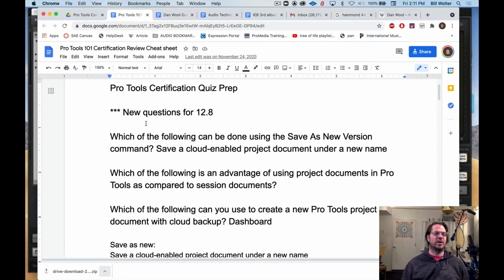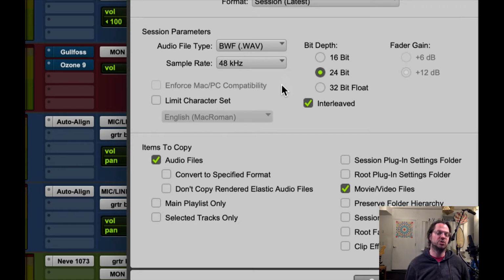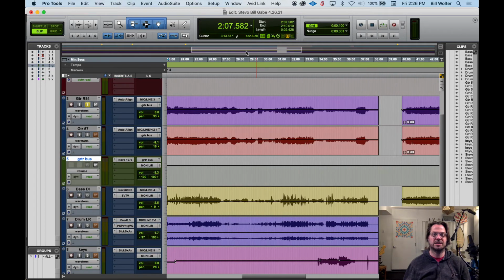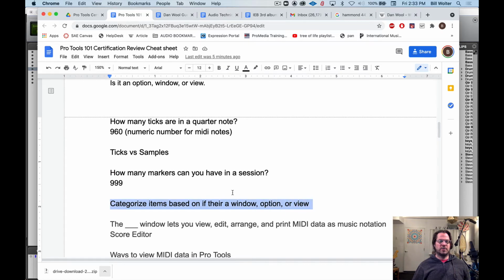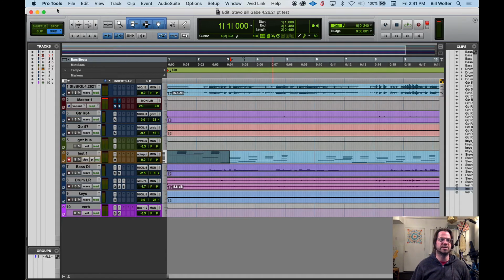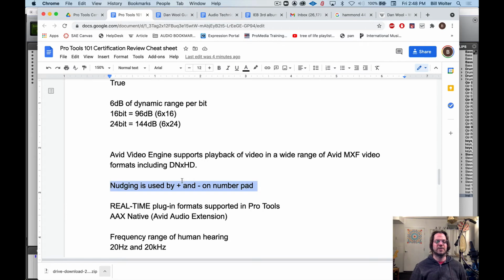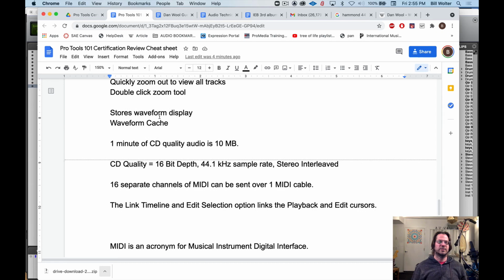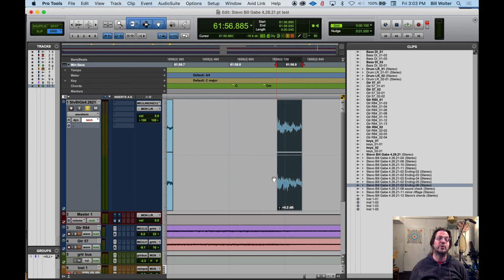MUSX174 Pro Tools 101 test review pt1